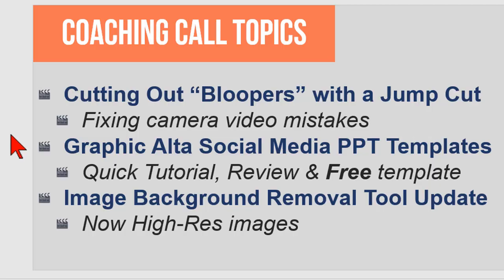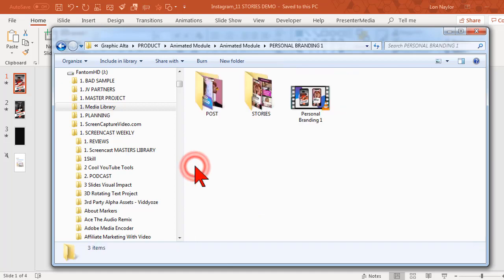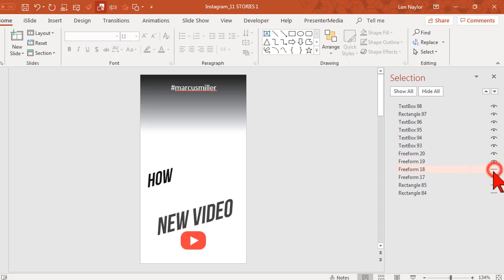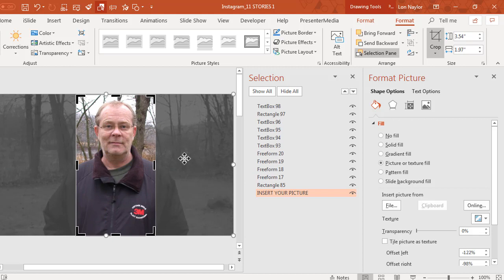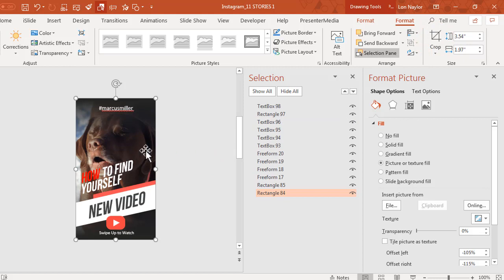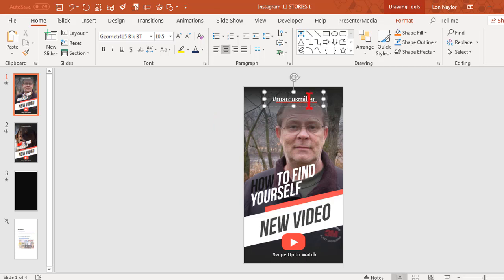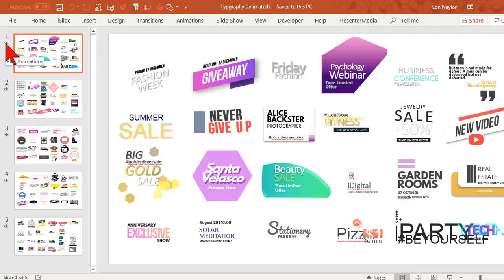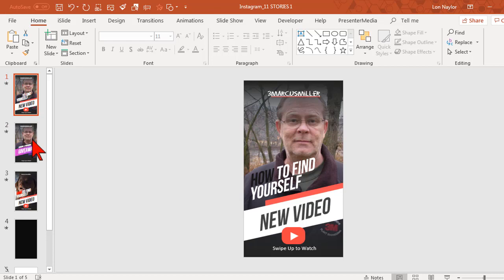Graphic Alta FREE PowerPoint Template, Review, and Tutorial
Social media is a great place to post your PowerPoint videos! This collection from Desafa Media is called Graphic Alta and it’s packed with beautifully designed social media video templates.

Here’s your tutorial on how to modify it and my full review.